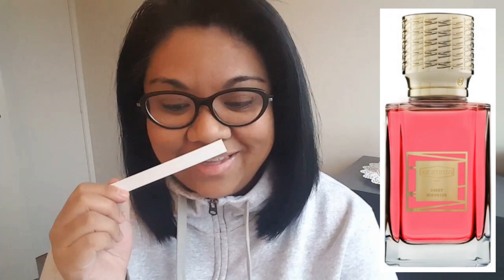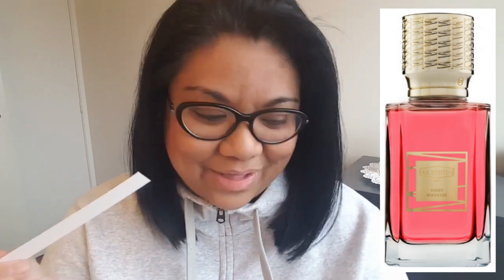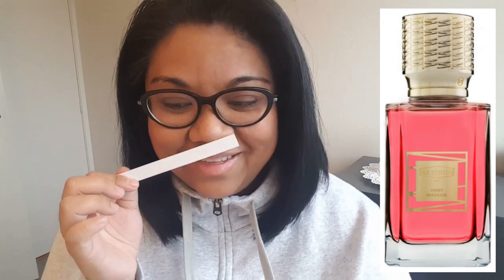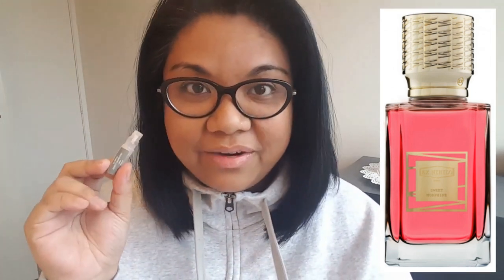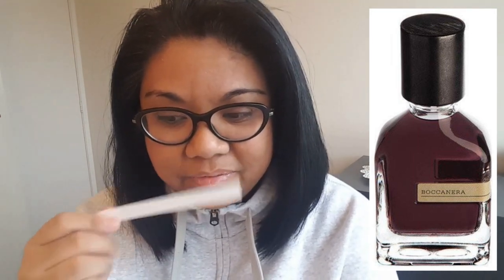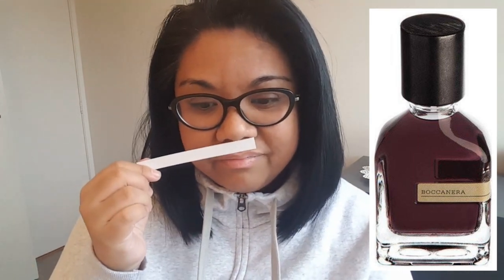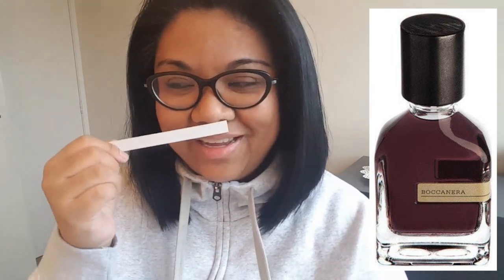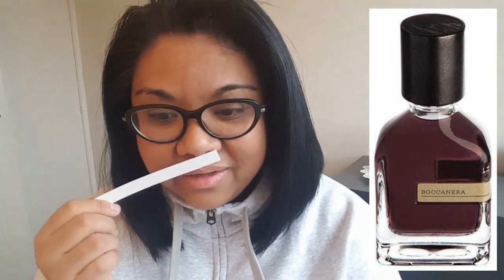LOOKING FOR THE NEXT BEST PERFUME | Initio Side Effect, Xerjoff Erba Pura, Brecourt Farah & More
Join me as I test some sweet niche fragrances and share my first impressions...

Intro: 0:00
1. Ex Nihilo Sweet Morphine 0:35
2. Orto Parisi Boccanera 4:26
3. Initio Side Effect 8:57
4. Xerjoff Sospiro Erba Pura 13:01
5. Brecourt Farah 16:14